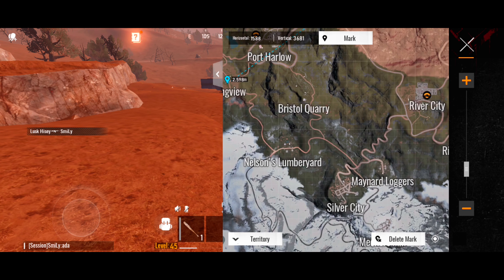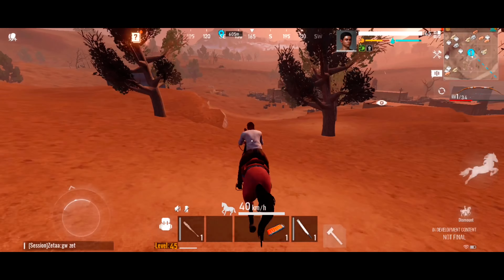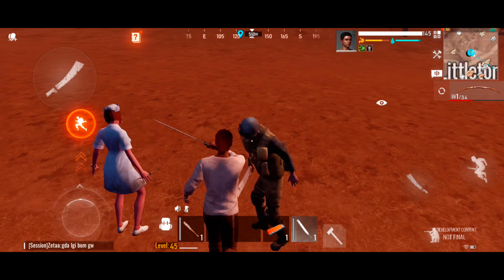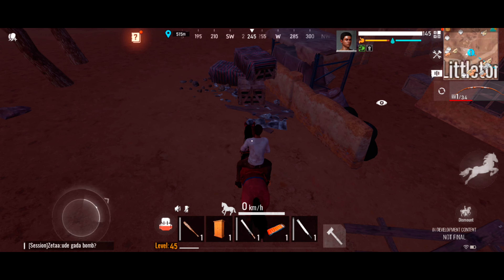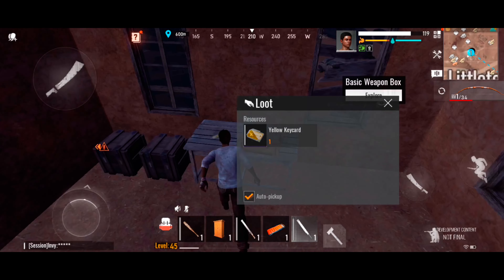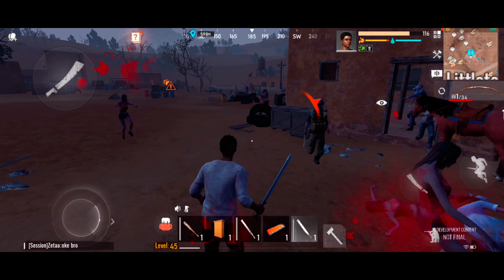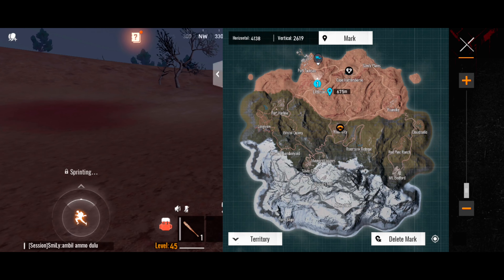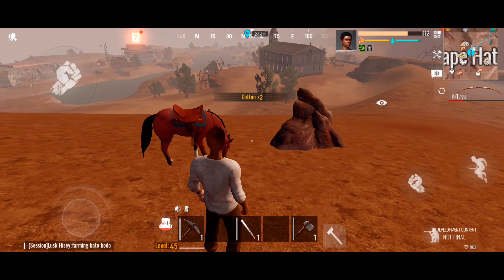The Cheapest Way to get RICH on (PROJECT EVO) tips & tricks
sign up for beta

PROJECT EVO (OFFICIAL)

ADD ME ON DISCORD| csc#2745